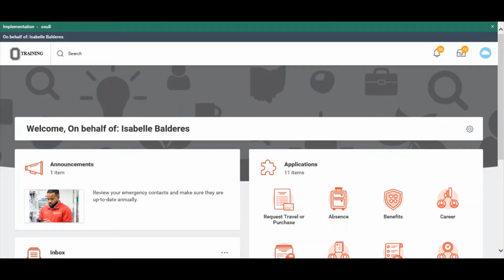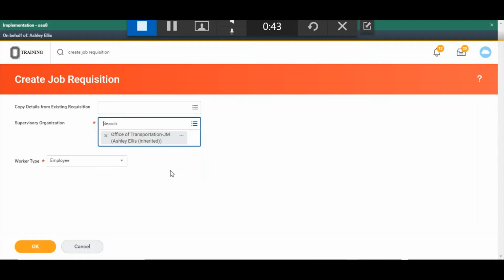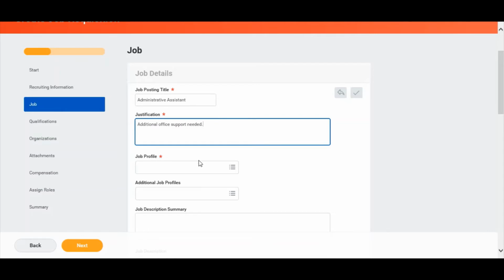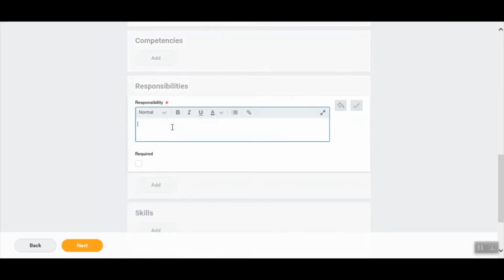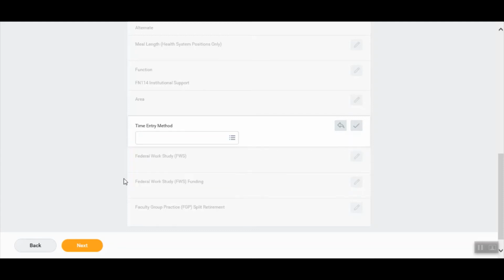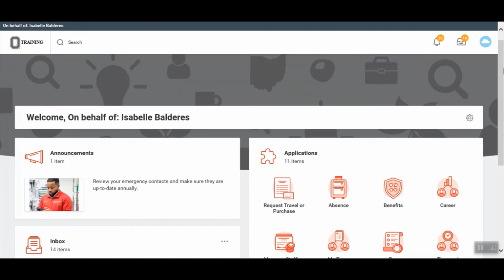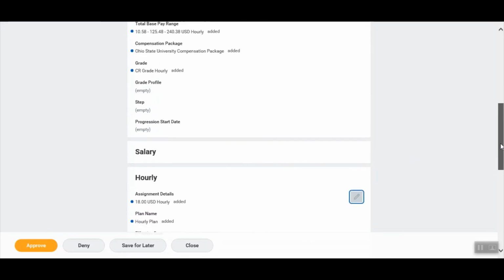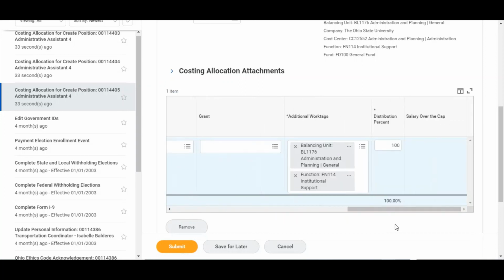Workday: Create Job Requisition - for New Position (Campus Managers) Demo